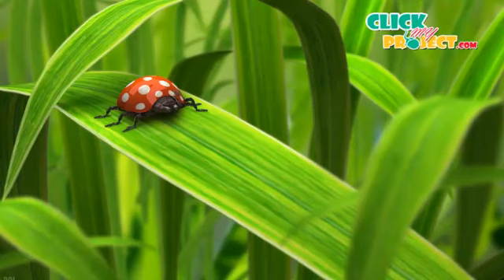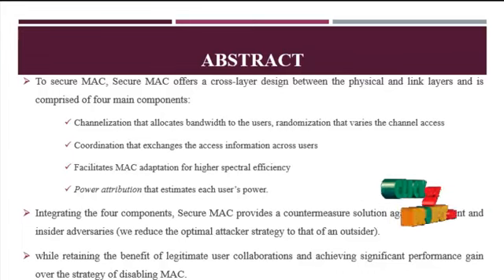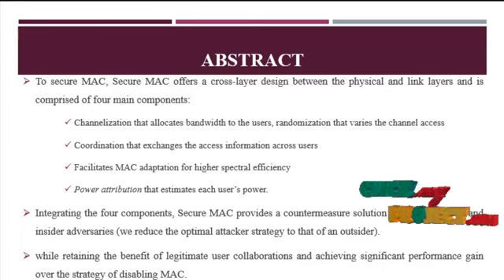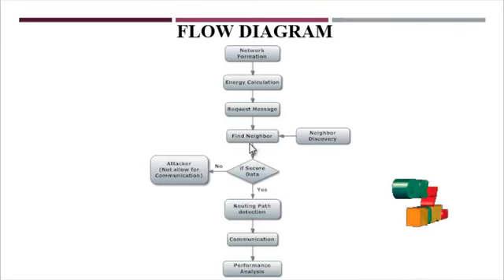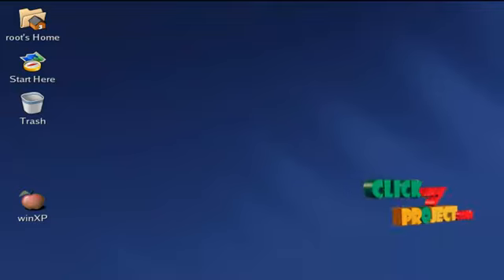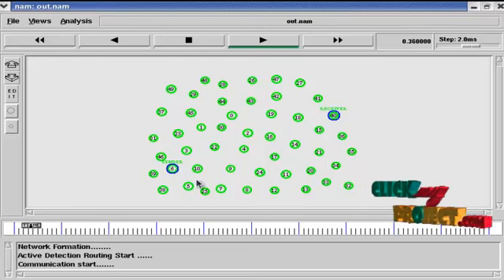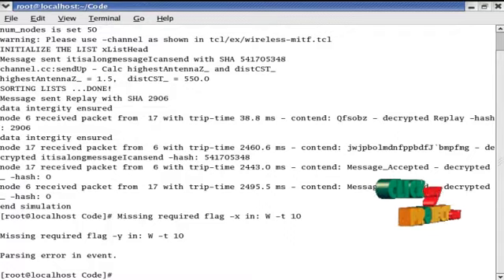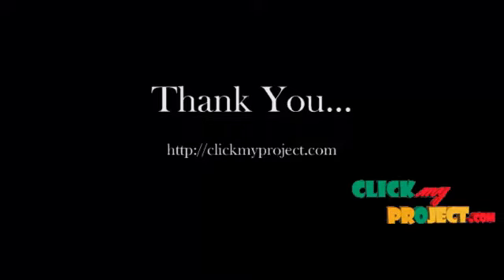SecureMAC: Securing Wireless Medium Access Control Against Insider Denial-of-Service Attacks